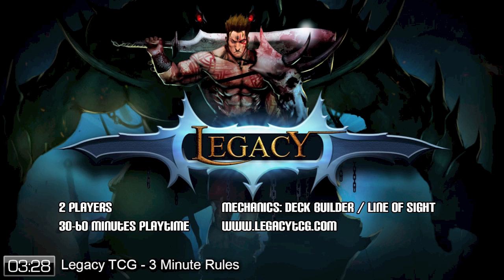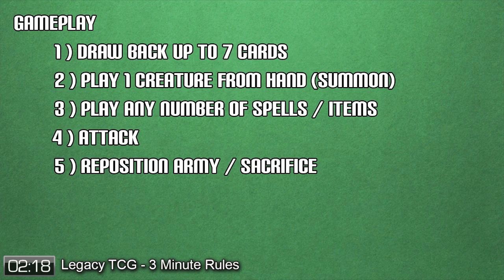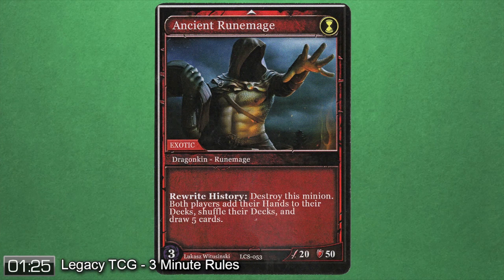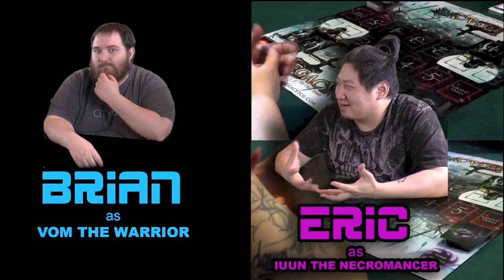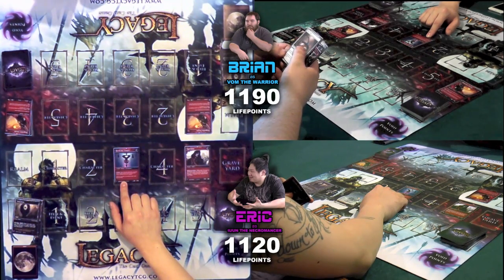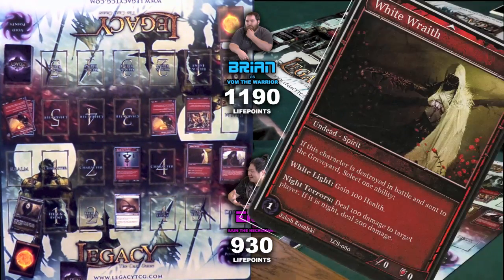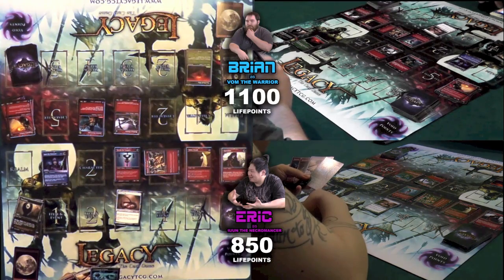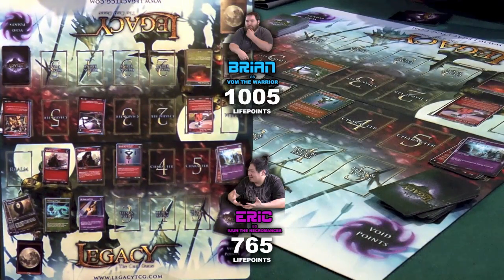Legacy Review - with Gamer's Remorse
The Gamer's Remorse crew examines this Gamecrafter game